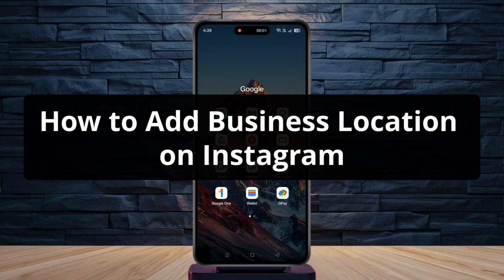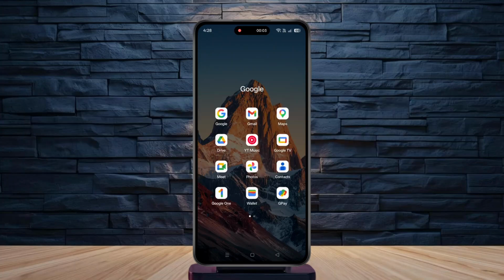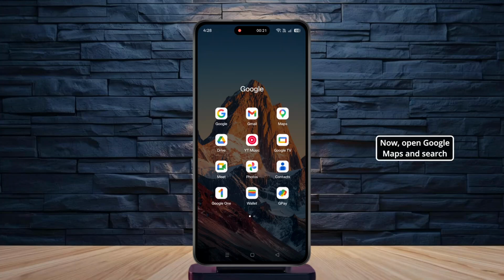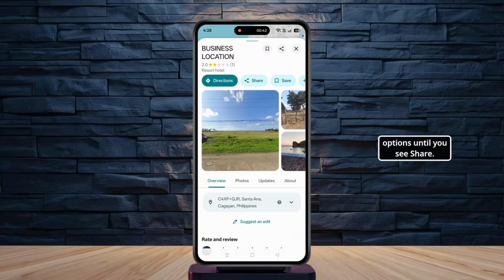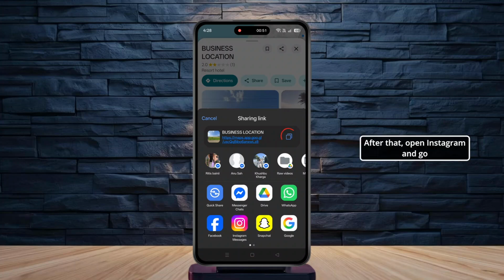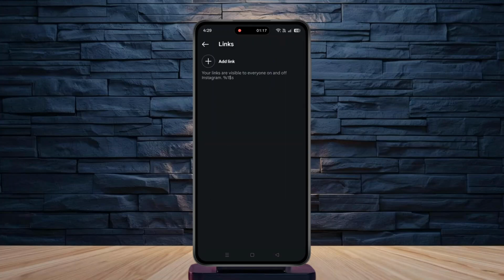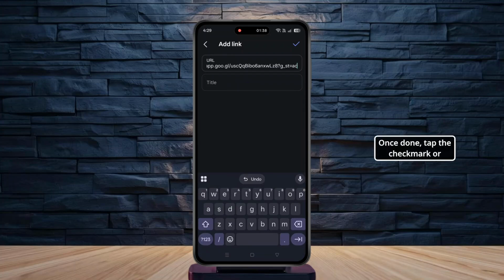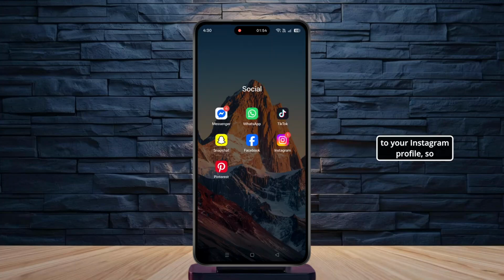How to Add Business Location on Instagram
Learn how to add business location on Instagram with this easy step-by-step tutorial. Whether you're setting up a new business profile or updating your existing one, this guide will help you correctly add your business address and improve your profile visibility.

In this video, you'll discover how to add business location on Instagram and how to set up your Instagram business location settings. You'll also learn how to add a map location, fix Instagram location not showing, and properly configure your Instagram business profile for better reach in 2026.

Timestamps:
0:00 Introduction
0:18 Opening Instagram Business Settings